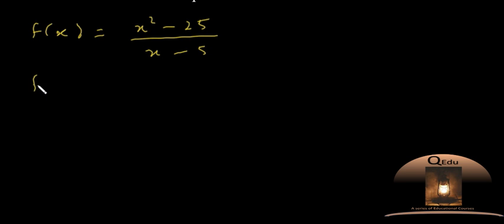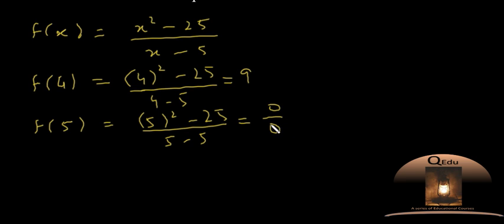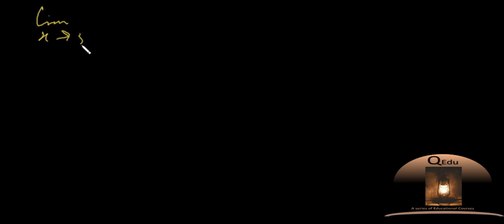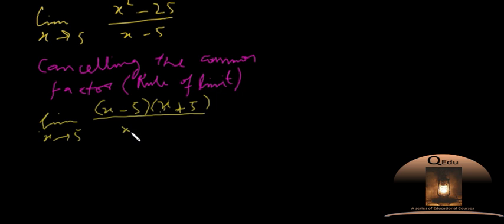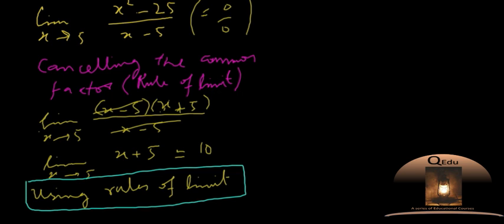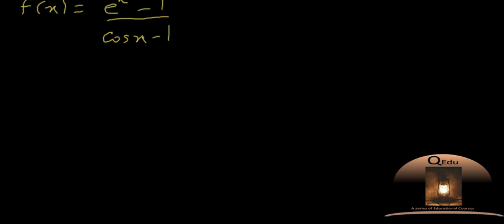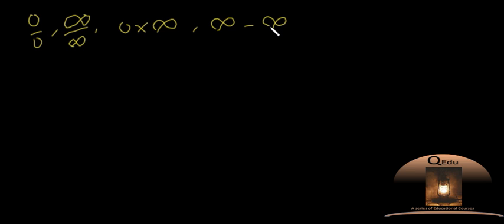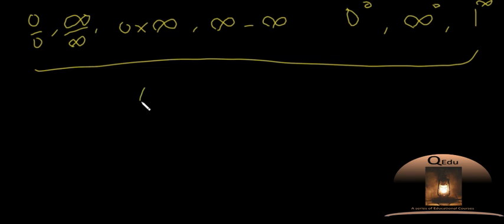AC Indeterminant Forms and L'Hopital's Rule Part 1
This video contains simple concepts of what are indeterminate forms and L'Hopital Rule and why we use L' hopital's Rule when we already have rules of limits?..